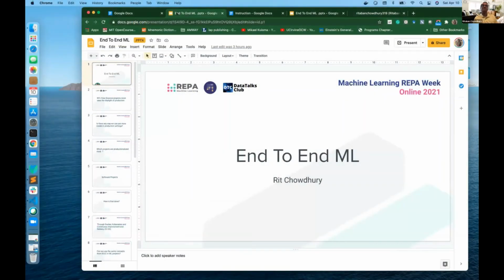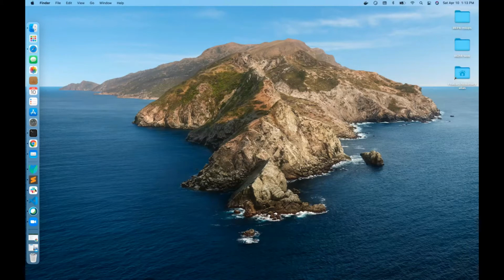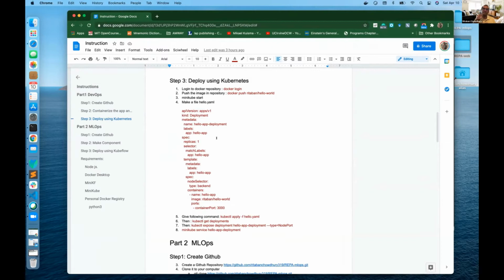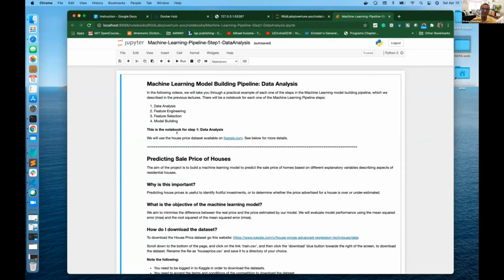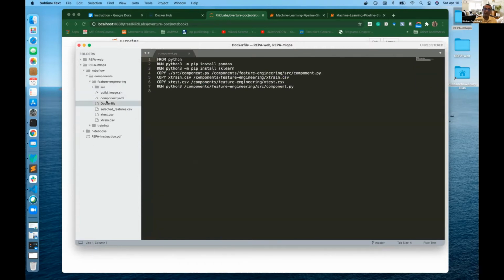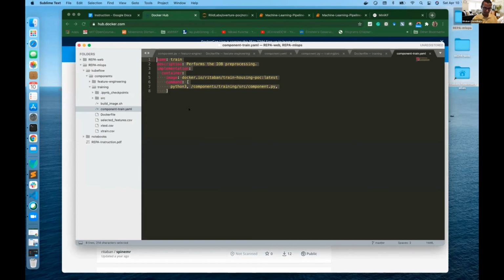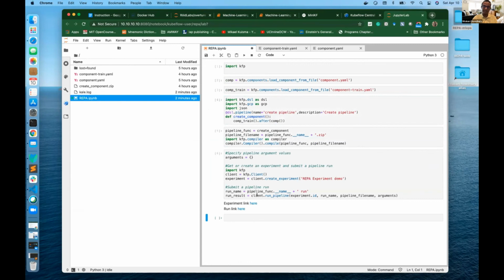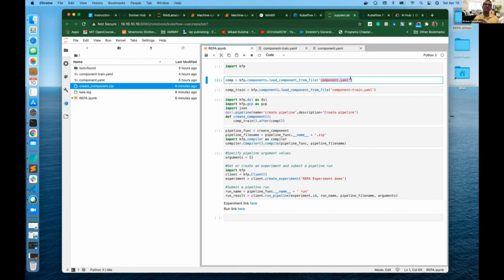Develop End To End Scalable ML Pipeline With Kubeflow, Ritaban Chowdhury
Develop End To End Scalable ML Pipeline With Kubeflow
85% of ML models are not used in production settings. In Industry if you do not test something on production settings it does not generate value. Kubeflow is a platform which makes prototyping ML models easier and salable. We will learn the very basics of this platform.
Ritaban Chowdhury, Machine Learning Engineer @ RiiidLabs